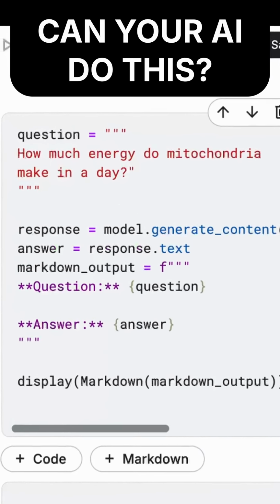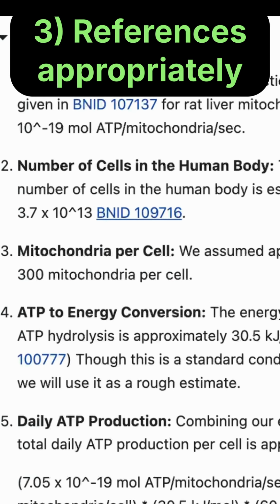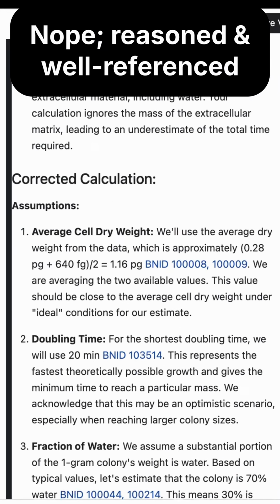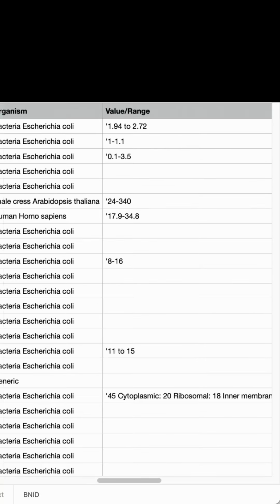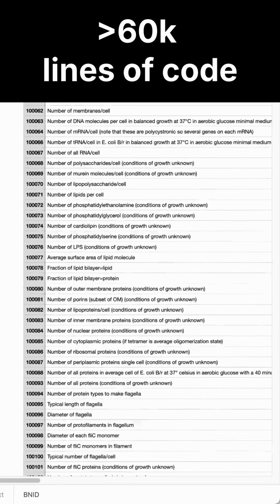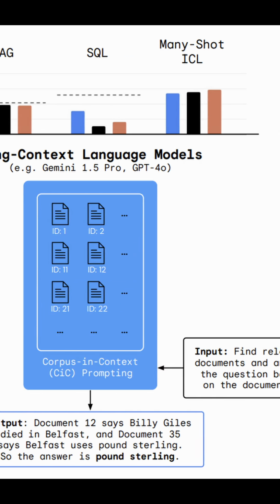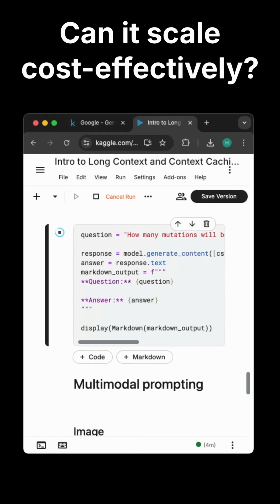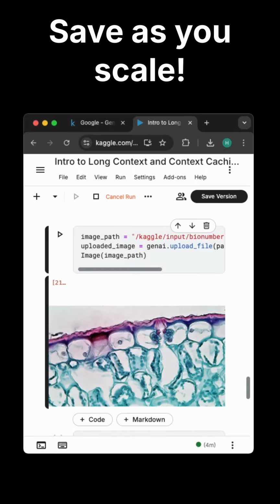Can your AI do this? | Long Context & Context Caching with Gemini 1.5 API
Better than a database. Better than a calculator. I believe this is demo is the first of it's kind anywhere. See what is enabled when long context becomes widely available.

Learn how to use long context and context caching with my notebook